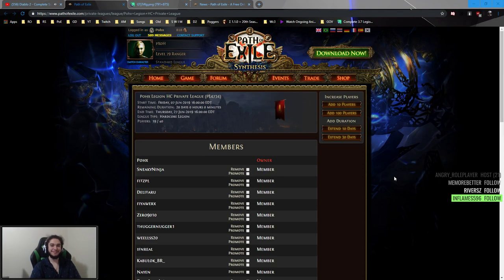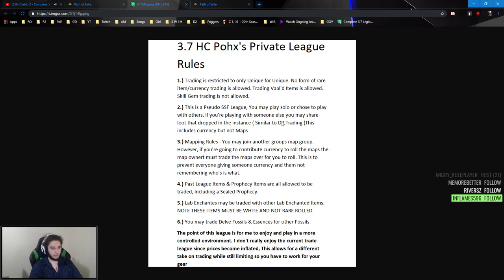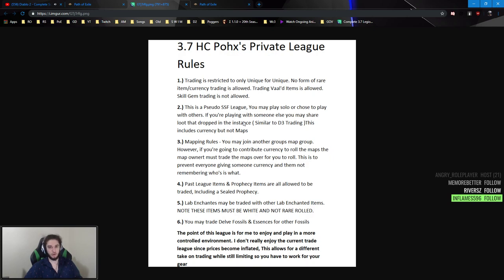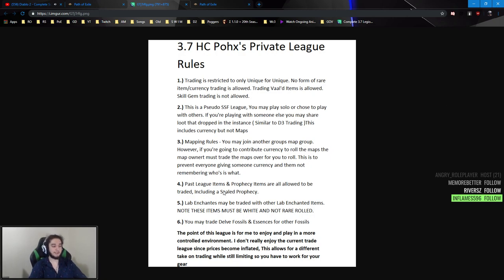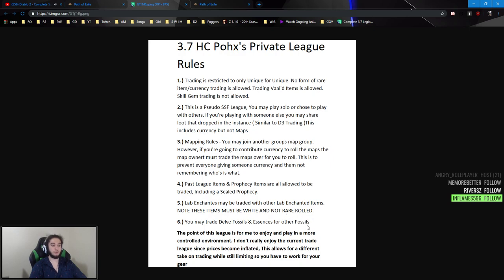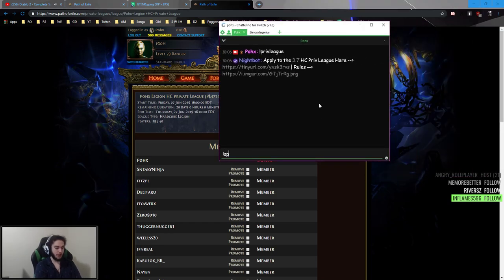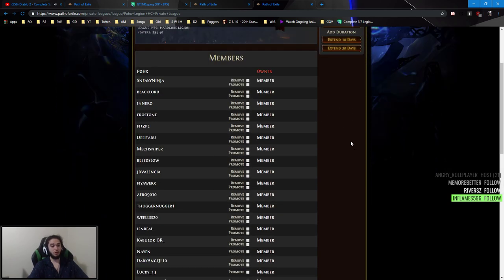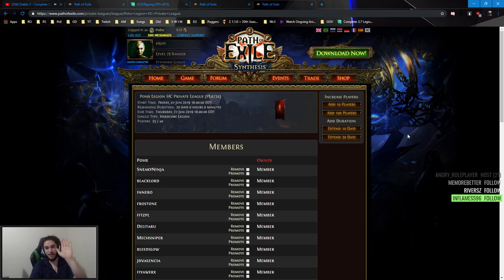Path of Exile - Legion HC Private League Info.